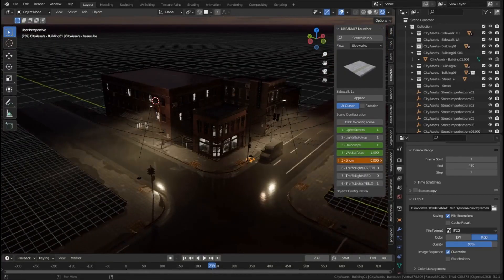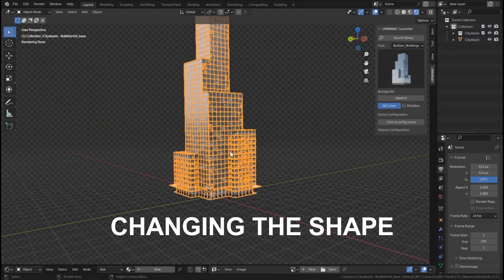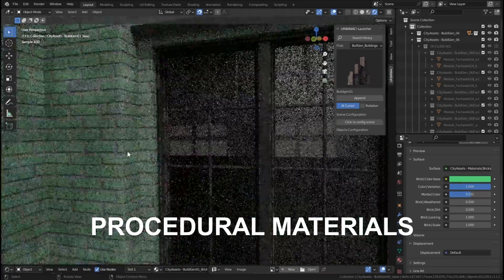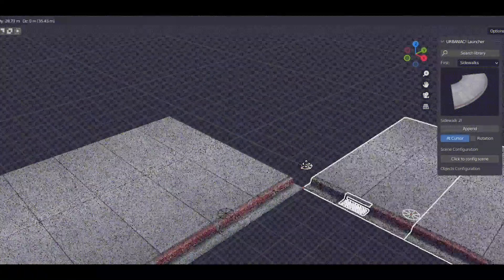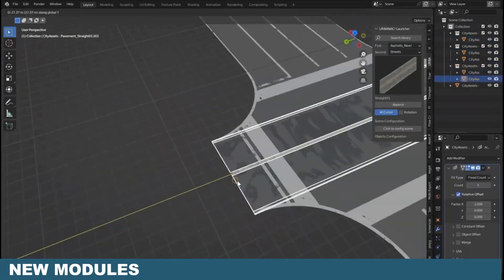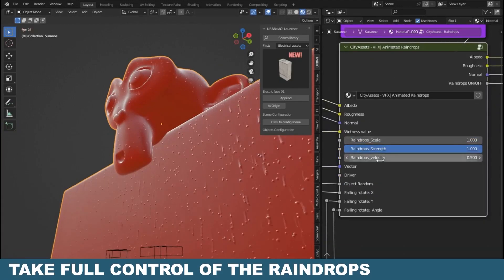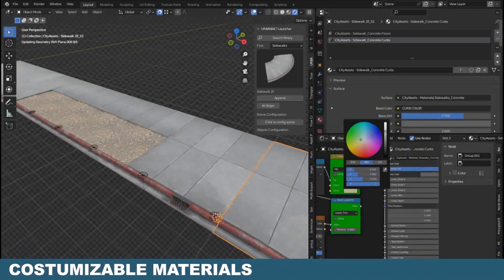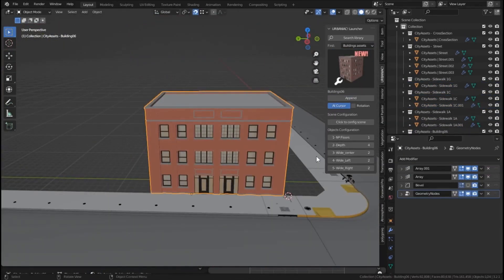Blender Addon to Create Cities | Urbanic V 2.45!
Another Useful Blender Addon that got an update recently is Urbanic City asset pack which helps you build urban and city street scenes easily.

⍟Modeling:
Kit Ops 2 Pro

⍟Architecture/Rendering
CityBuilder 3D

⍟Vegetation
scatter

⍟Materials/Texturing
Decalmachine

⍟ Cloth Simulation:
Simply Cloth

⍟UV unwrapping
Zen Uv

⍟Rigging&Animation:
Human Generator

⍟Sculpting
Sculpt+Paint Wheel

⍟Retopology
Retopoflow

⍟Ready Vehicles
Car Transportation